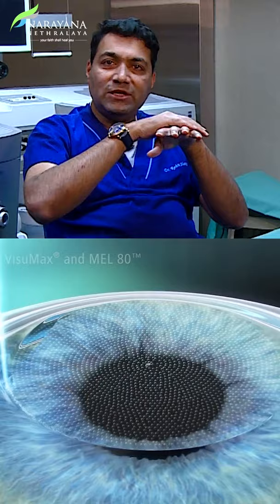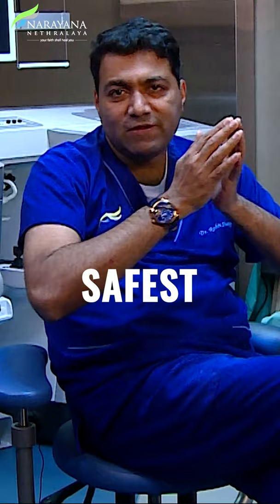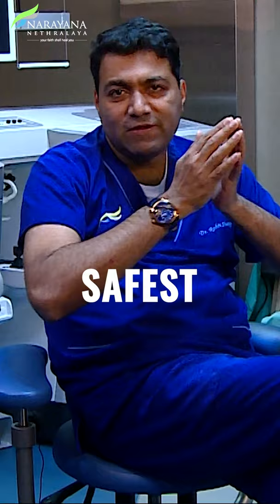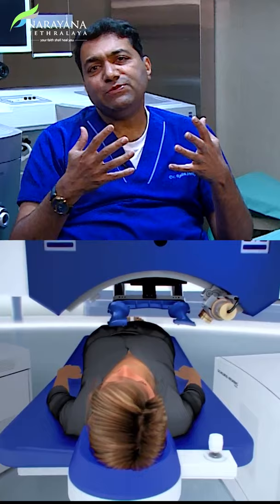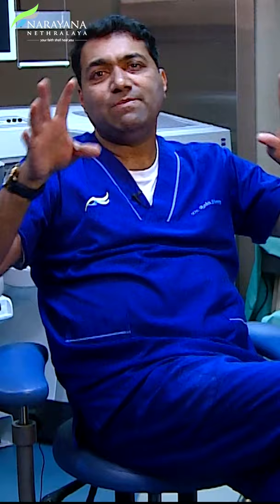PRK Laser Eye surgery | Pros, Cons & What to Expect | Dr Rohit Shetty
PRK or Photo-Refractive Keratectomy is a type of laser refractive eye surgery that is used to improve vision by correcting refractive errors such as myopia (near-sightedness), hyperopia (farsightedness), and astigmatism. Dr. Rohit Shetty head of Cornea and Refractive Services at Narayana Nethralaya, talks about PRK surgery, how it differs from LASIK and the benefits of choosing this procedure. Learn more about the tests that are used to determine your eligibility for PRK, and the latest techniques/machines that are utilized at NN to reduce pain and scarring, and improve healing post-PRK surgery.